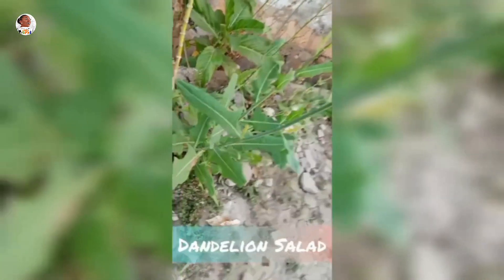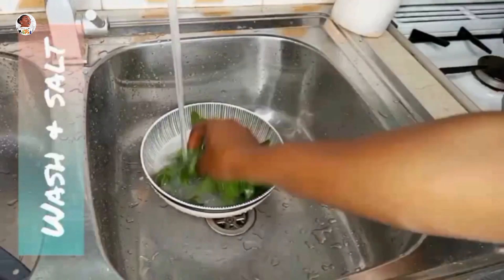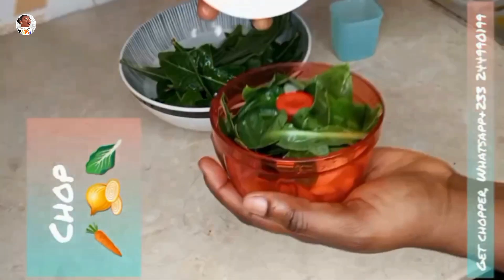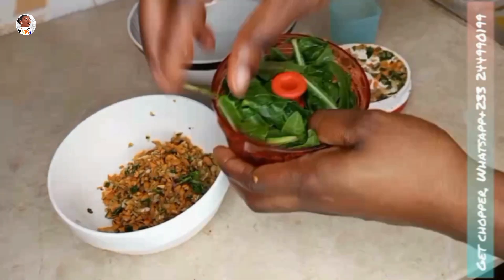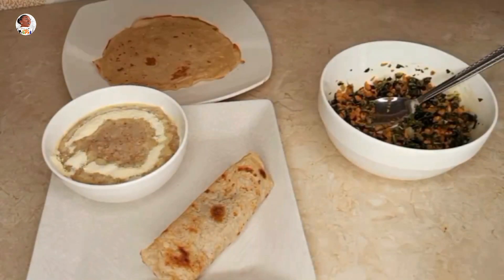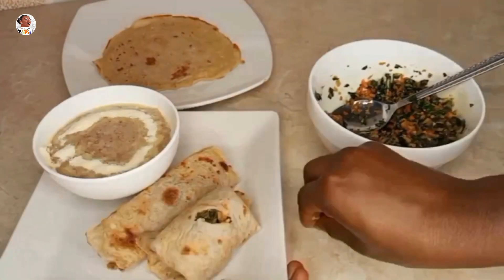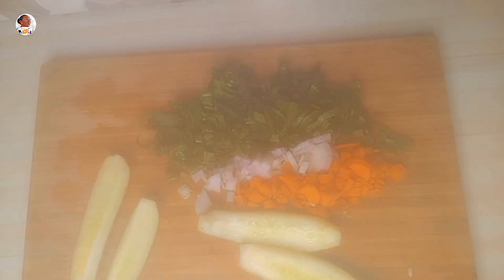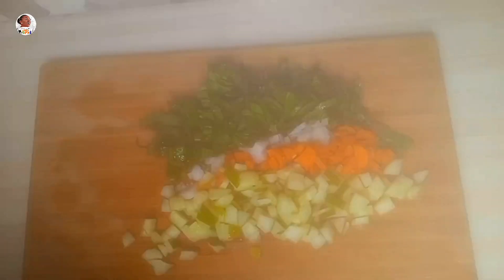How to make Delicious Dandelion Salad |Healthiest Salad for Breakfast! ❤️🍀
Great Salad to start or end your day with.

Ingredients
 Dandelion leaves            Handful
 Optional Tomato
 Optional Mayonnaise / Salad cream

Support us today by watching our content, liking, commenting, and sharing with friends and loved one.